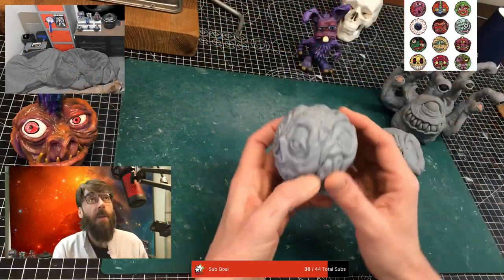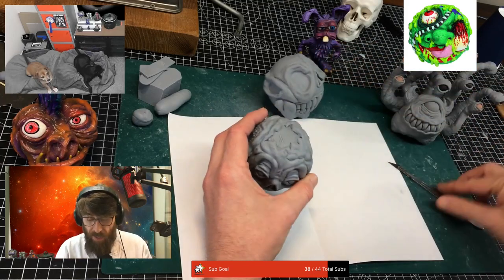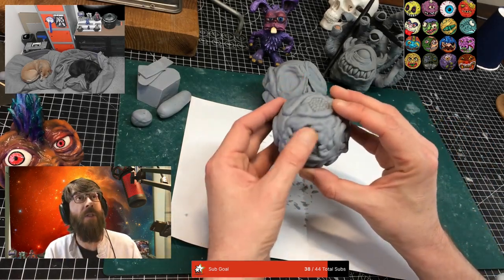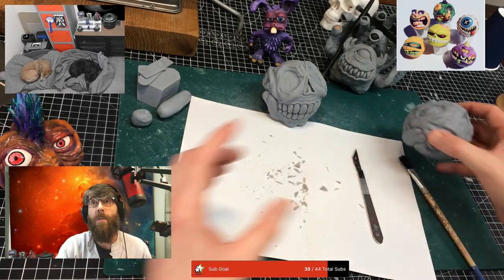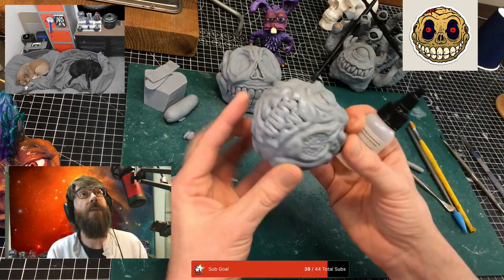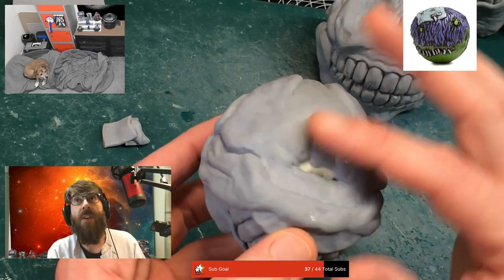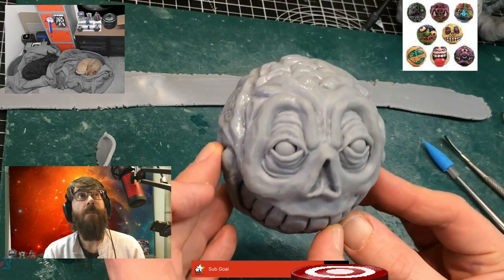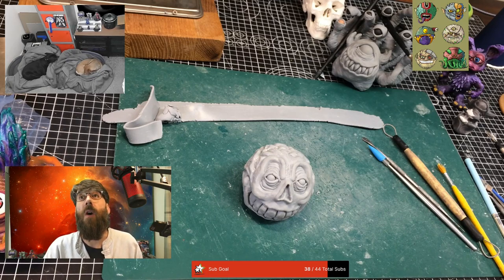Bootleg Madball Sculpting - Part 2 - Twitch stream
If your watching this on Wednesday, Friday, Saturday or Sunday, im probably live on twitch right now.
Any questions or comments you know where to go down below and remember there are no stupid questions here.

If you fancy supporting my channel and help me make future videos feel free to buy me a cuppa.